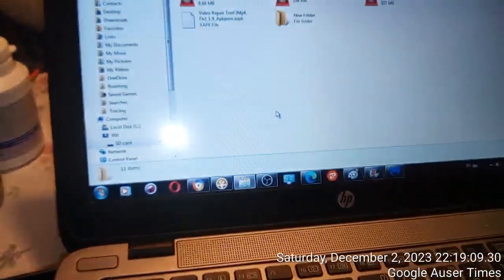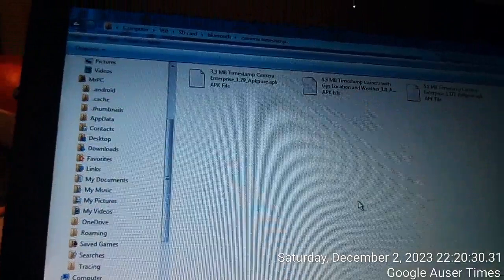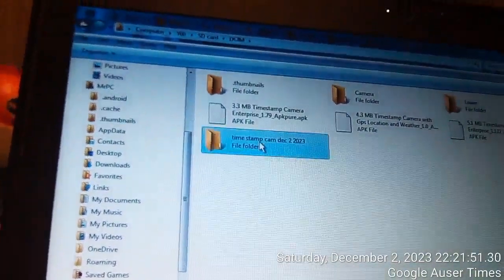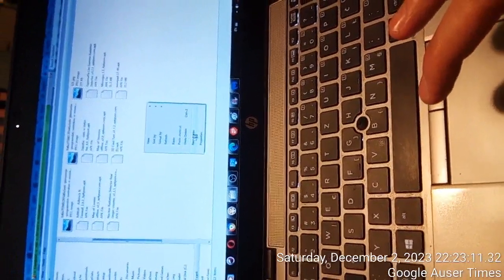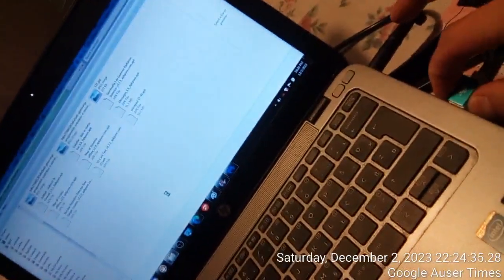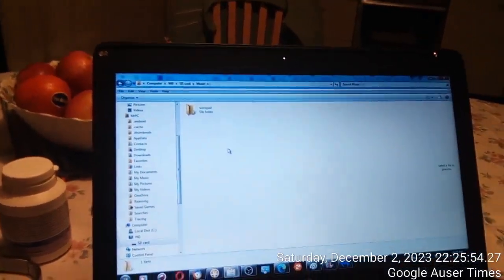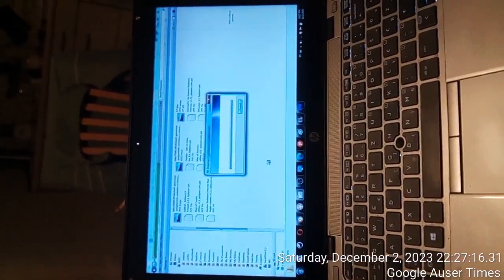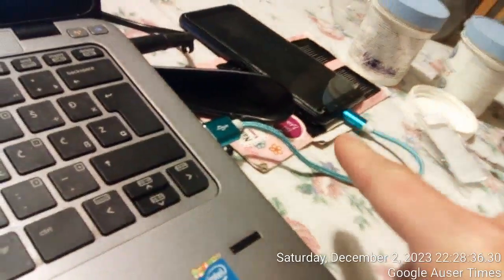Slovenian police hacking of my android Wiko Y60 TimeVideo December 2nd 2023 20231202 221907